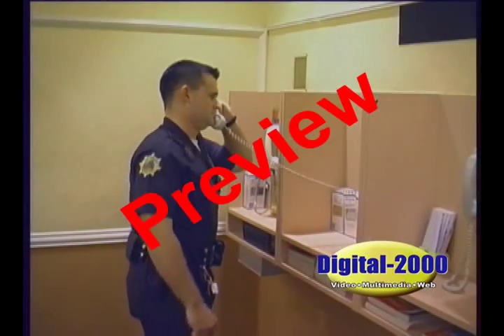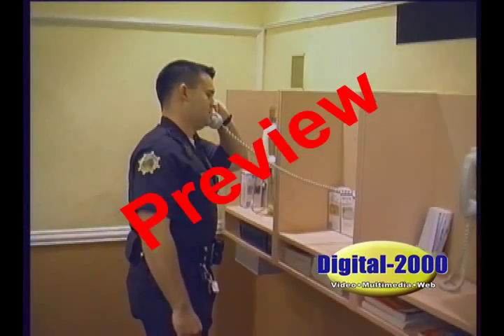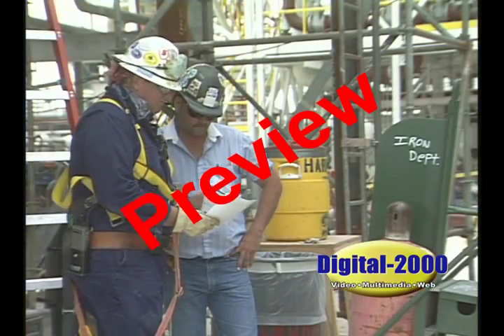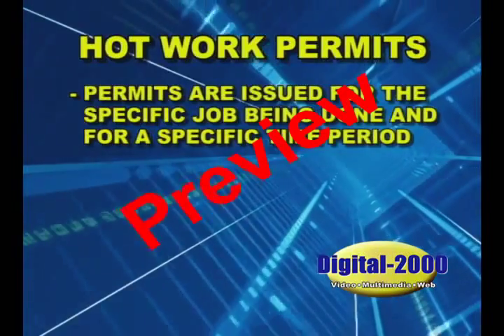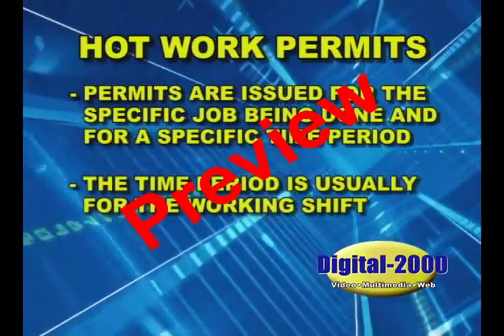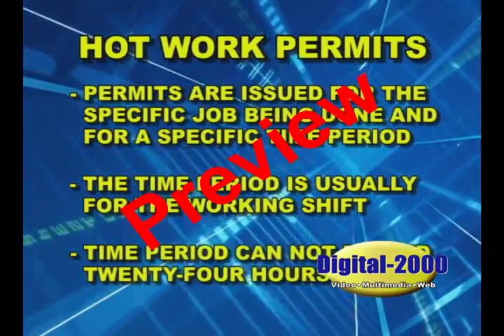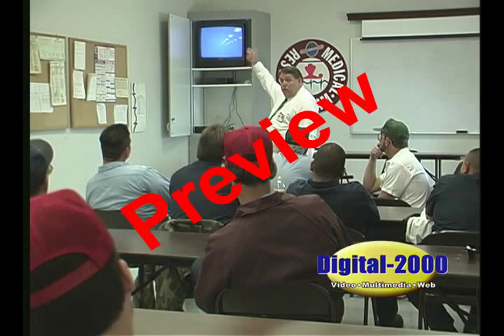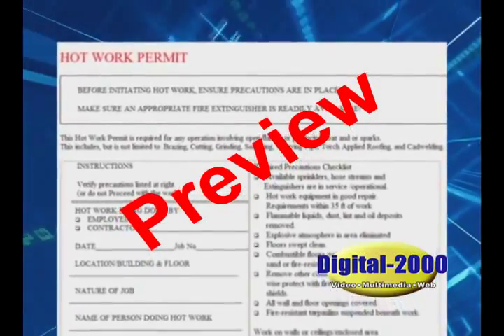Hot Work Permits Welding, Brazing, Cutting Flammable Explosion Prevention 1031HE